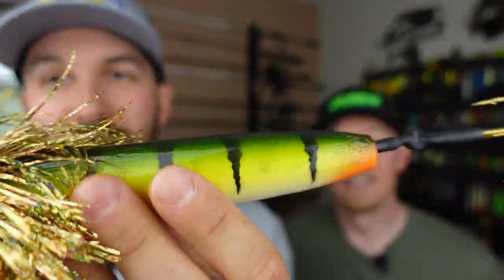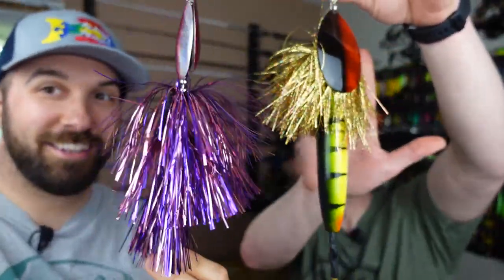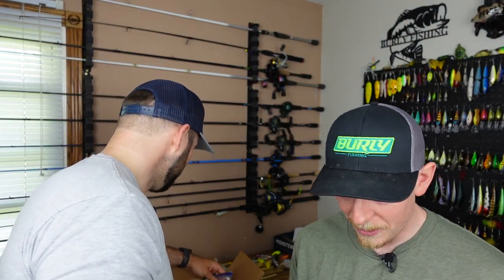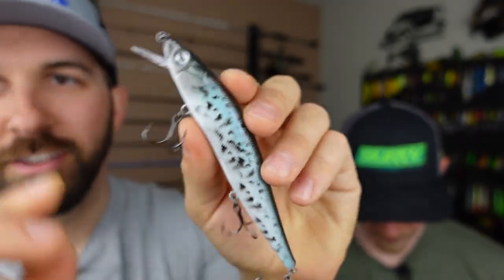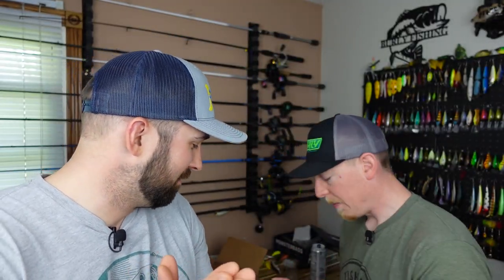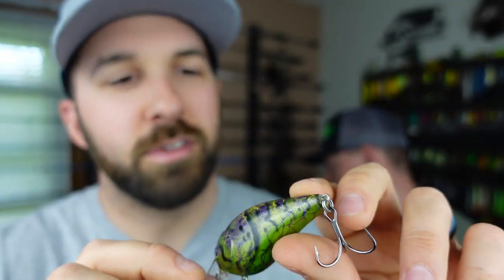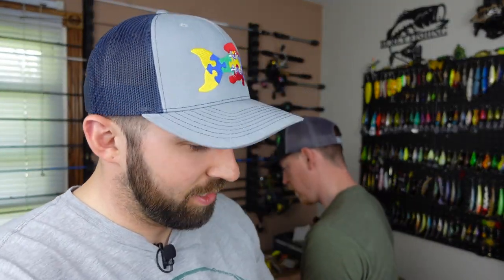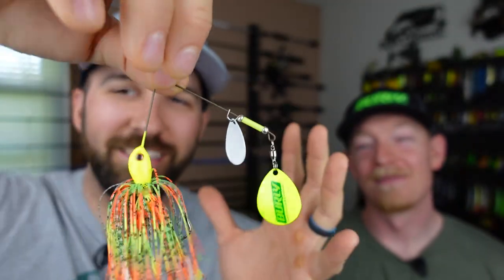These CUSTOM Lures Are Next Level! | Midwest Warriors Bait And Tackle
Today's Unboxing features Midwest Warriors Bait and Tackle!  This is a veteran-owned company producing amazing quality custom fishing lures.  They shipped us this box for the channel and packed it full of NEW custom Muskie fishing baits and more!  We were blown away by the quality of these lures and can't wait to fish them.  They even made us a CUSTOM Burly Fishing Spinnerbait!  Take a look for yourself, then go follow this awesome small business and place your own custom lure order